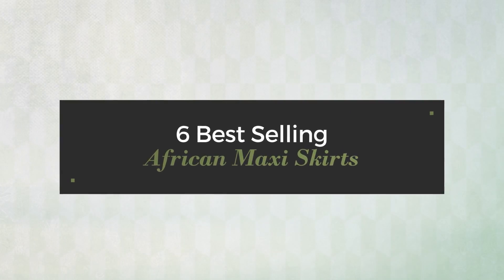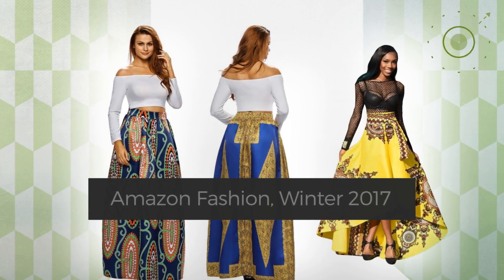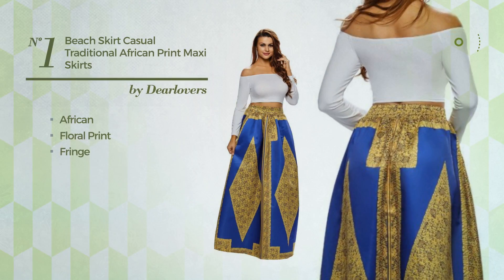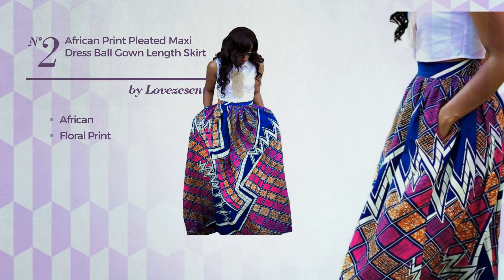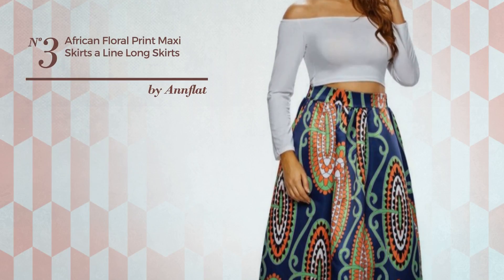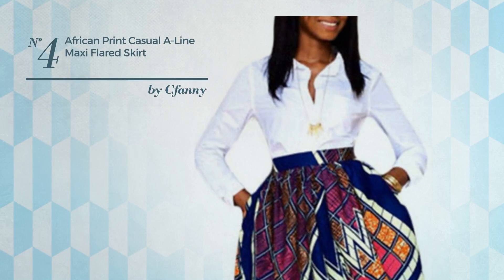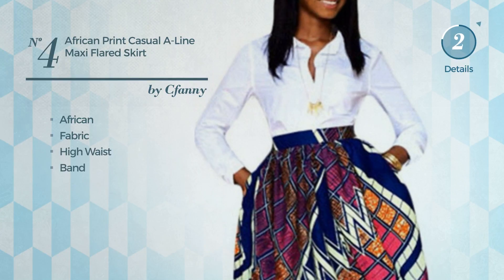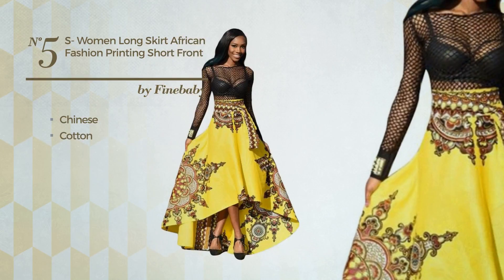6 Best Selling African Maxi Skirts Amazon Fashion, Winter 2017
6 Best Selling African Maxi Skirts Amazon Fashion, Winter 2017

Shop for African Maxi Skirts on Amazon Fashion, Winter 2017
Dearlovers Beach Skirt Casual Traditional African Print Maxi Skirts Large Yellow Skirt Casual Traditional African Print Maxi Skirts Large...

Women's African Print Pleated Maxi Dress Ball Gown Length Skirt Purple Medium Print Pleated Maxi Dress Ball Gown Length Skirt Purple Medium

Annflat Women's African Floral Print Maxi Skirts A Line Long Skirts With Pocket Medium Multi1 African Floral Print Maxi Skirts A Line Long Skirts With...

Cfanny Women's African Print Casual A-Line Maxi Flared Skirt,Blue geo,L African Print Casual A Line Maxi Flared Skirt,Blue geo,L

S-XL Women Long Skirt African Fashion Printing Short Front Long Tail Umbrella Shape Bust Skirt Skirt African Fashion Printing Short Front Long Tail Umbrella...

Roswear Women's African Print A-line Maxi Skirt Flared Skirt X-Large Plus Size Multicolor-22 African Print A line Maxi Skirt Flared Skirt X Large Plus Size...

Try also